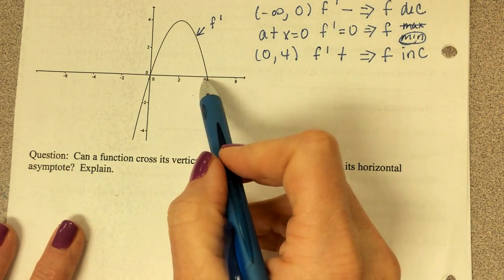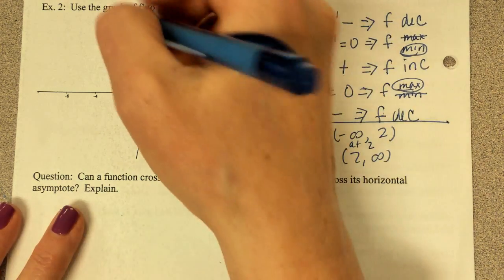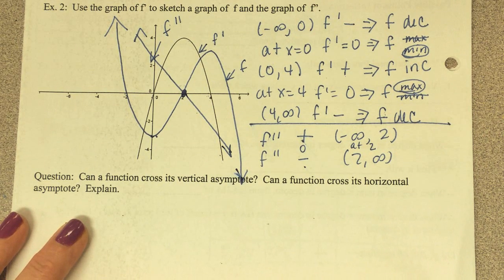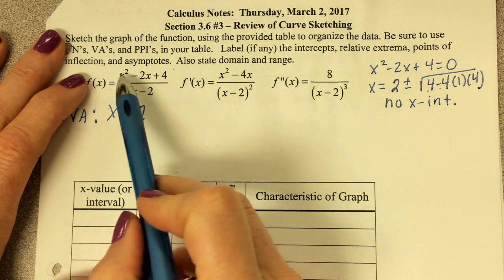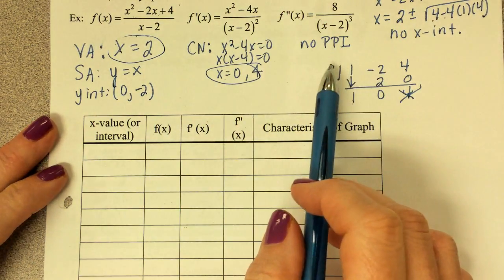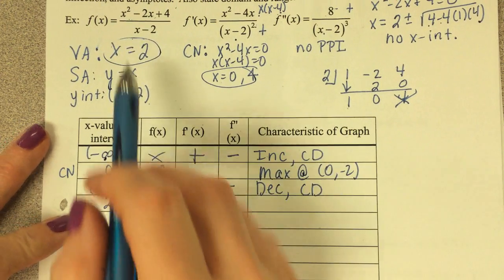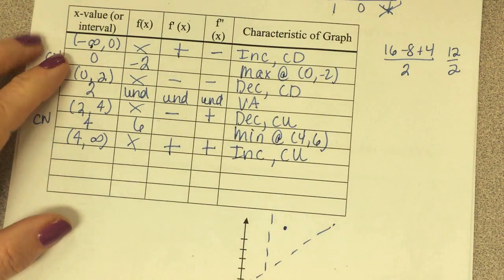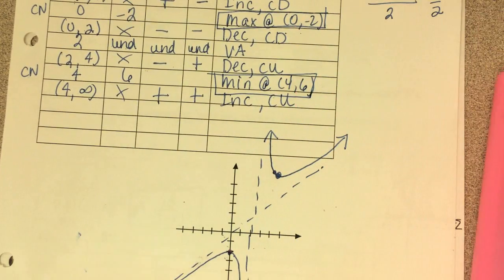Video Notes 3.6 #2-#3